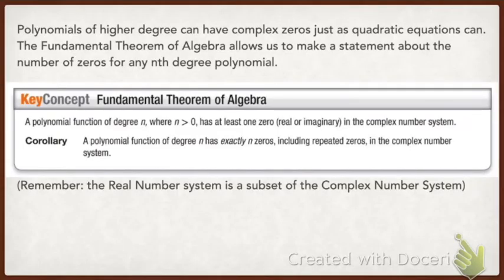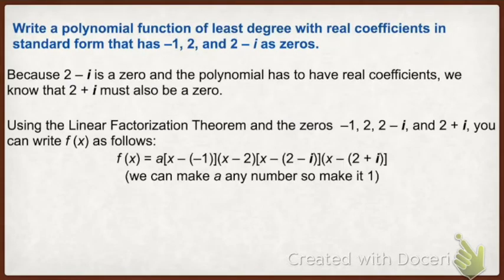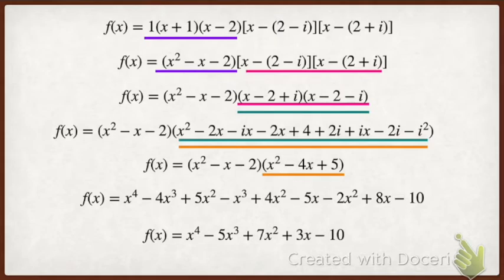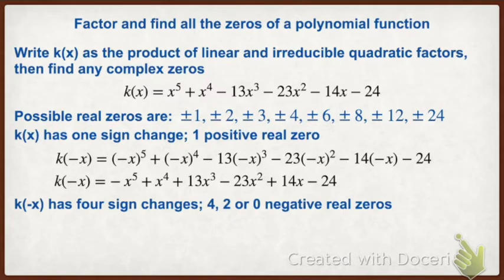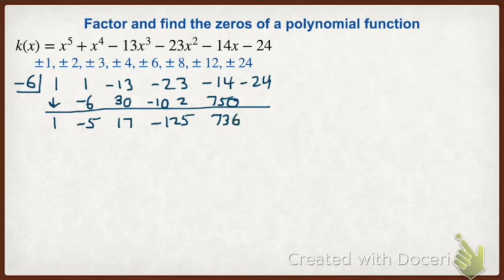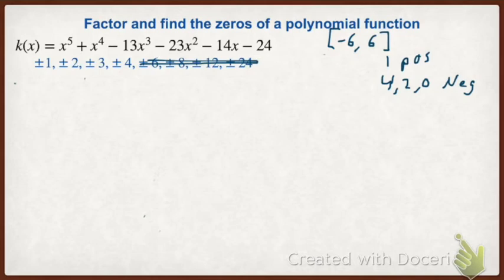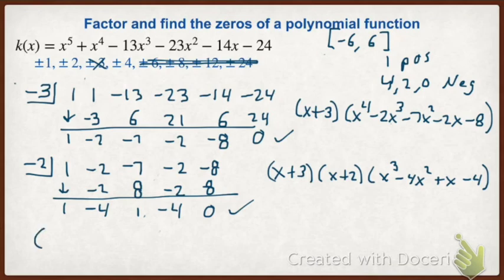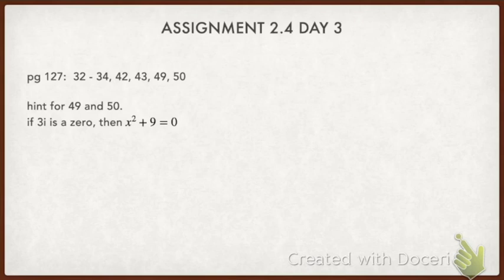PreCalc 2.4 Day 3 Complex Zeros